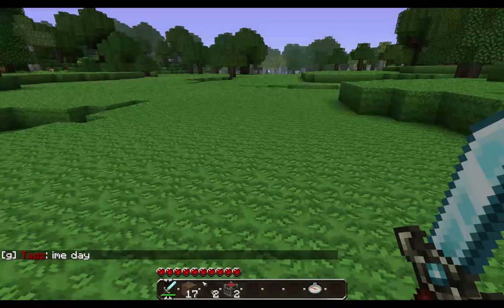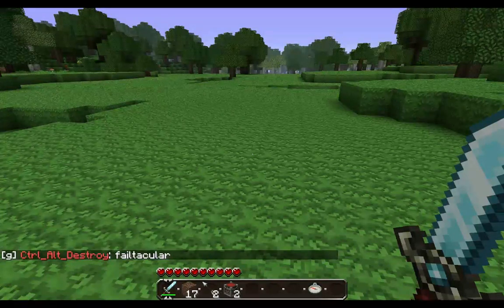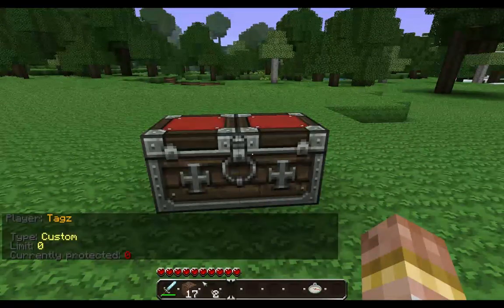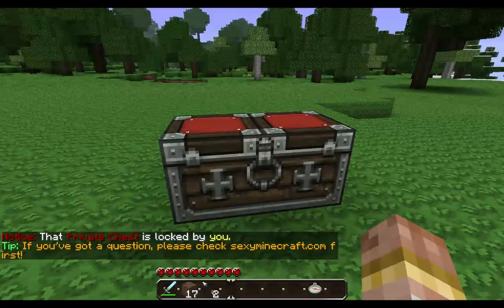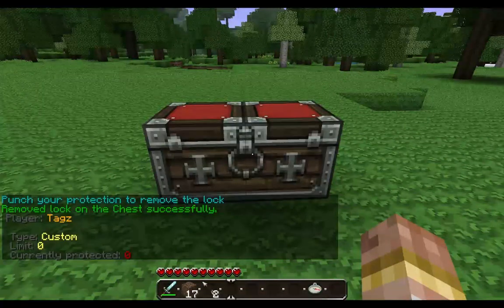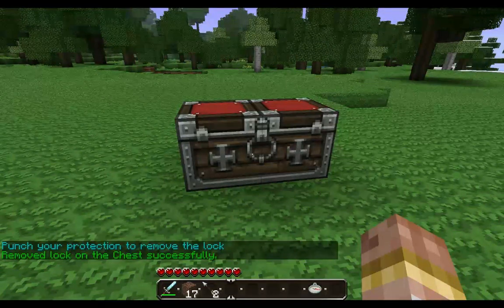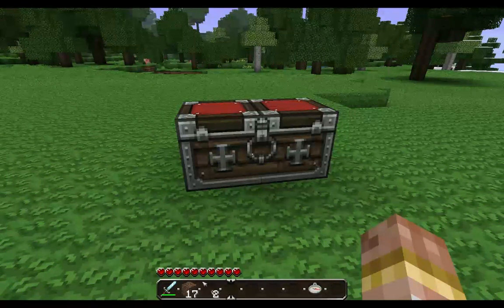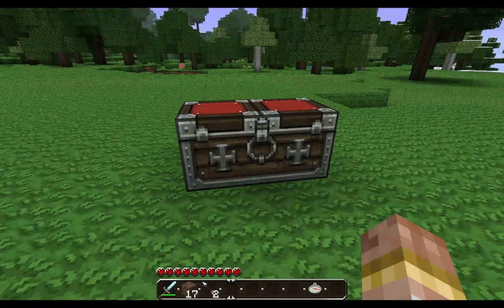Minecraft's Sexiest Server - Let's Learn! Chest Protection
Tutorial for players on Minecraft's Sexiest Server.
Learn all about protecting your goodies.

sexyminecraft.g.nfoservers.com = 50 player server taking members
sexyminecraft.com = website, sign up for Builder status on the website!